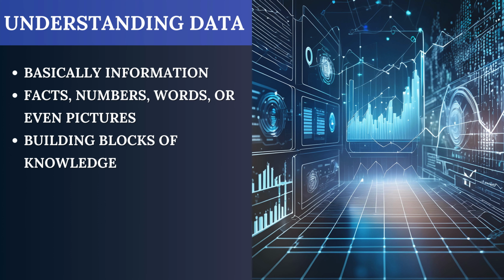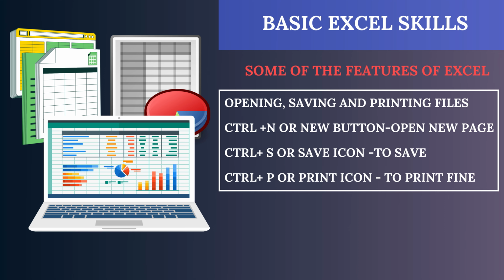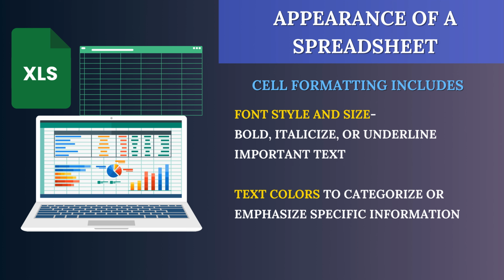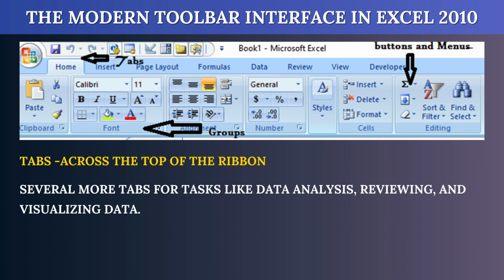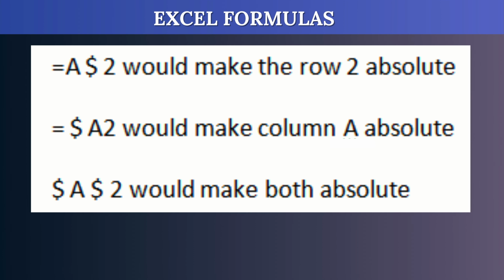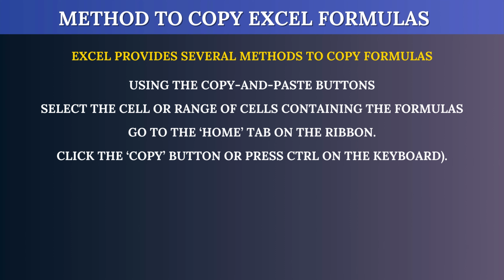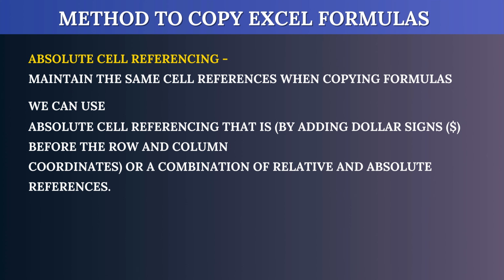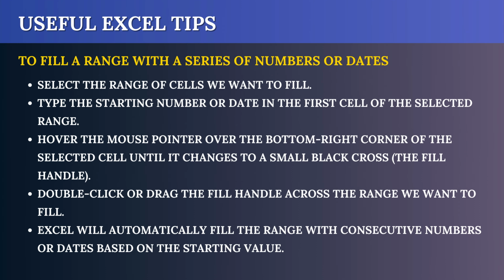Lec-06 | Business Analytics | Master Excel for Business Analytics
Welcome back to AI Academy's Business Analytics for Management Decision course!

In today's lecture, we dive into essential data skills and Microsoft Excel basics. Our step-by-step guide covers

Understanding Data: Grasp the basics of data, its types, and its importance in decision-making.

Excel Skills: Master navigation, data entry, formulas, and functions in Excel.

Spreadsheet Operations: Learn how to open, save, print, and manage Excel files efficiently.

Data Formatting: Discover how to format cells, use borders, adjust alignments, and apply number formats for better readability.

The Excel Ribbon: Navigate the modern toolbar interface in Excel 2010 and beyond.

Excel Formulas: Perform calculations using basic arithmetic operators and built-in functions.

Advanced Tips: Explore split screens, paste special options, and methods for adjusting column widths and row heights.

Join us next time as we explore various Excel functions, solve business problems using Excel operations, and evaluate project valuations through spreadsheet analysis.

Timestamps:
00:00 - Introduction
02:00 - Understanding Data
05:30 - Basic Excel Skills
10:00 - Spreadsheet Operations
15:00 - Formatting Data in Excel
20:00 - Navigating the Excel Ribbon
25:00 - Implementing Excel Formulas
30:00 - Price-Demand Models in Excel
35:00 - Advanced Excel Tips

Join our active user community and benefit from Analytics, continuous improvement, and scalability in your Business.

By the end of the course, you'll be well-equipped to build real-life Business Analytics and take on more complex challenges.

Don't miss out on this opportunity to boost your Business Analytics skills and enhance your career prospects.